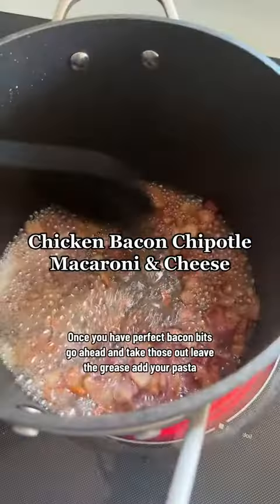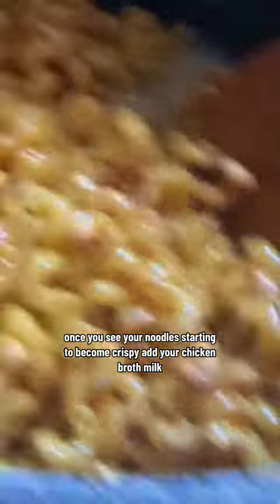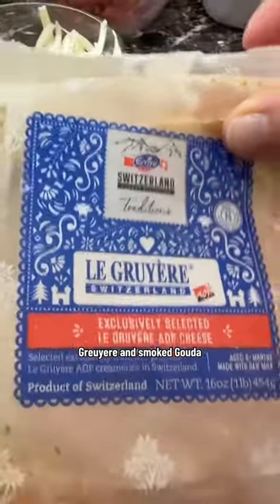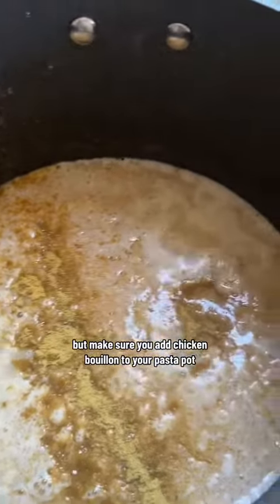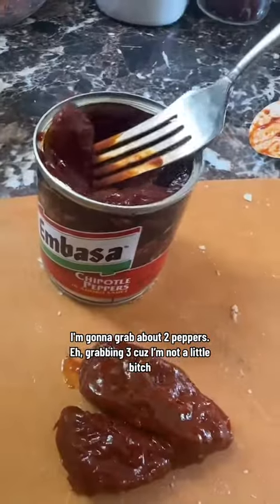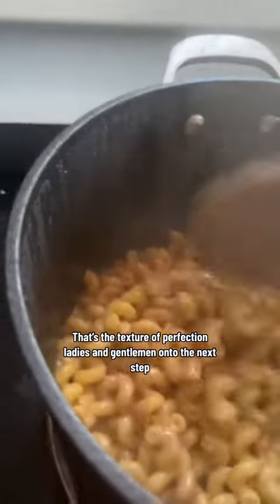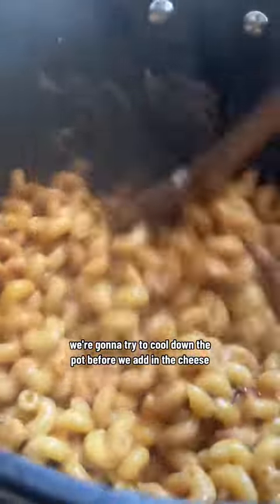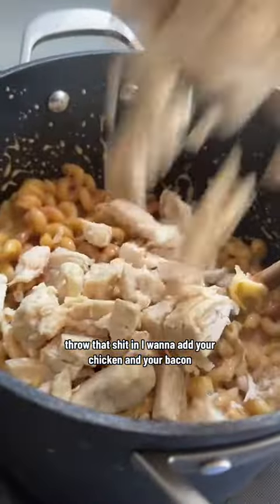food Replying to @hi517334 😘 Recipe 👇 1 lb bacon 1 cup all purpose flour 1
food Replying to @hi517334 😘 Recipe 👇 1 lb bacon 1 cup all purpose flour 1 lb pasta (whatever you want) 4 cups chicken broth 2 cups milk (split, save 1 cup to add cold after the pasta is cooked) 3 tbs chicken boullion 1 cup shredded extra sharp white cheddar 1 cup shredded Gruyere 1 cup shr